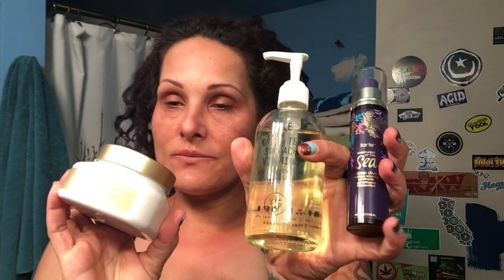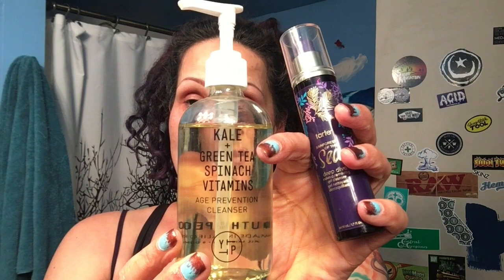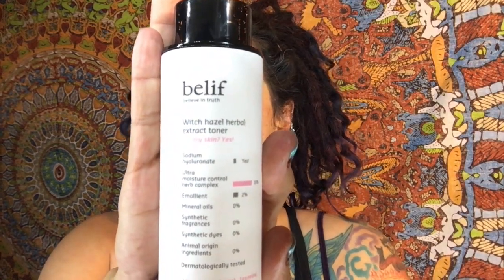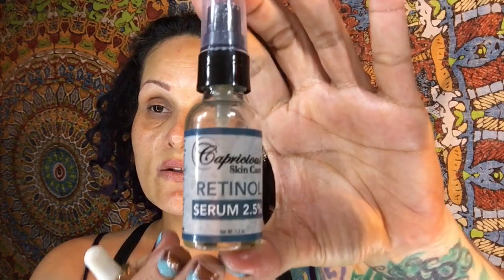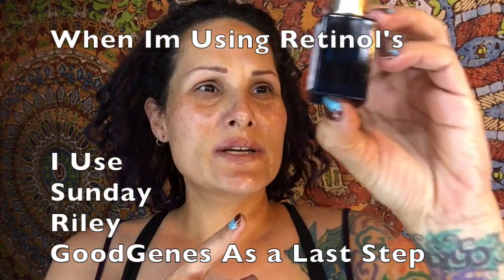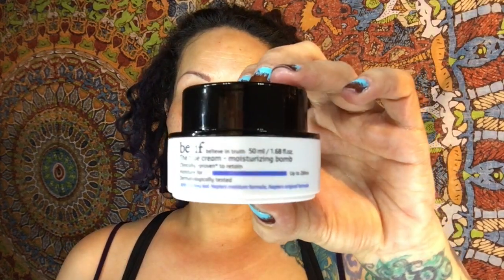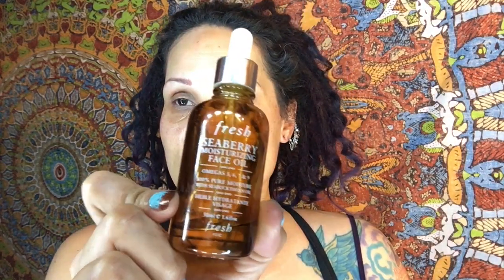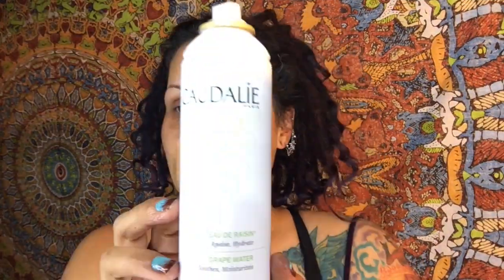My PM Skin Care Routine / Mature Skin / Dry Skin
I’m 43, with this skincare routine I have gotten my skin to normal, however I am always prone to being dry..

Products I Used In PM routine;
Face Cloths;
Belif Cream;
Fresh Oil;
Grape water Mist;

Let's get more social, Instagram name; _Vicckers_